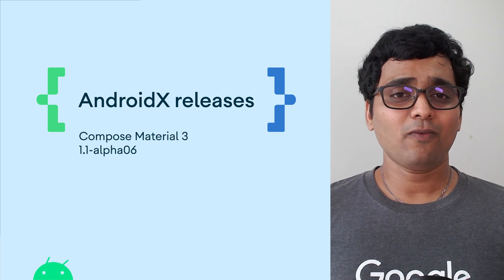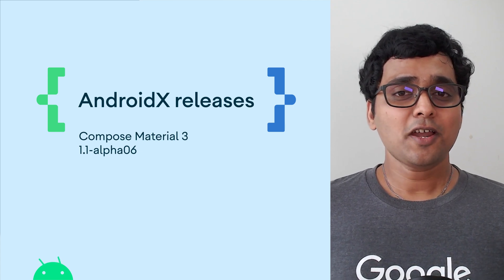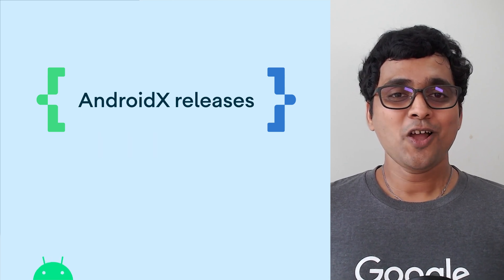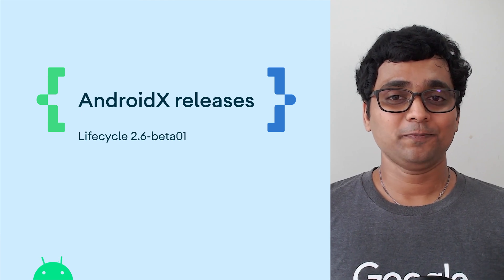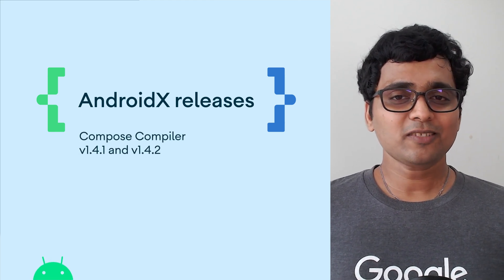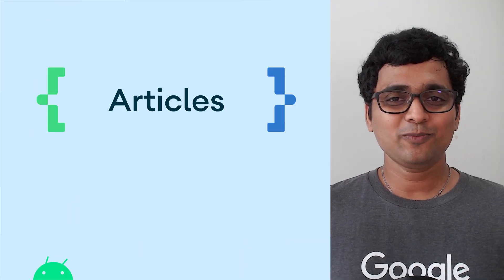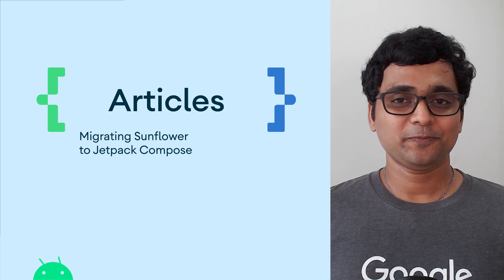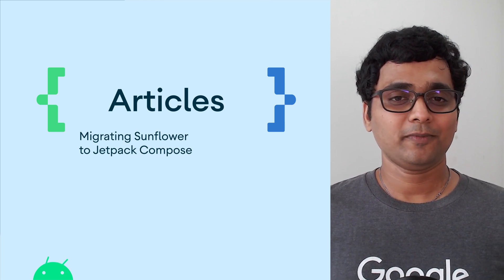Now in Android: 77 - Android 14 Developer Preview, MAD Skills Compose Layouts and Modifiers, & more!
Welcome to Now in Android, your ongoing guide to what’s new and notable in the world of Android development. Today, we’re covering updates on Android 14 Developer Preview 1, MAD Skills series on Compose Layouts and Modifiers, Browser, WorkManager, and more!

Chapters:
0:00 - Introduction
0:31 - Android 14 Developer Preview 1
2:01 - MAD Skills: Compose Layouts and Modifiers
3:01 - AndroidX releases
4:25 - Articles
5:55 - Videos
6:17 - Conclusion

For links to these items, check out Now in Android #77 on Medium